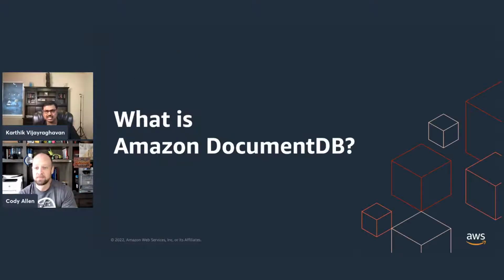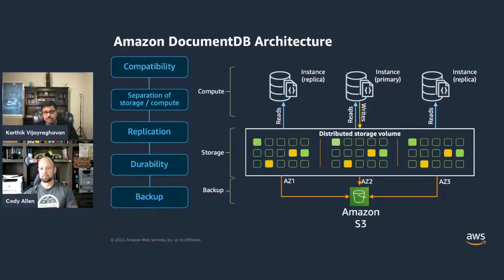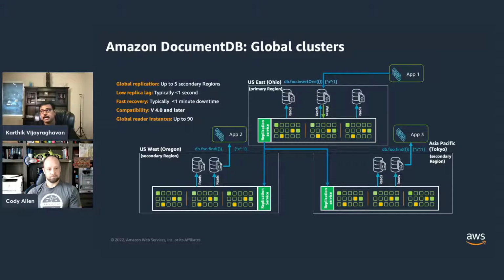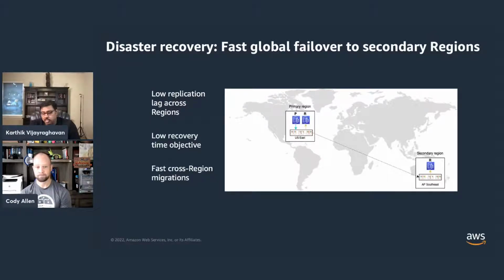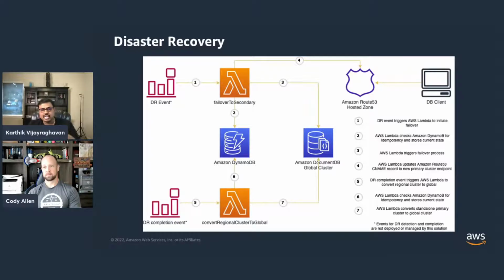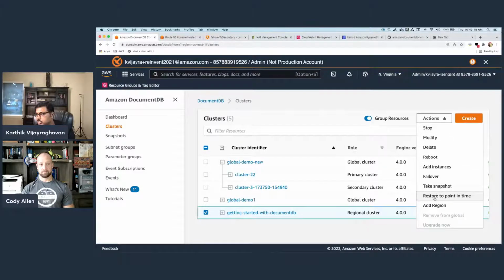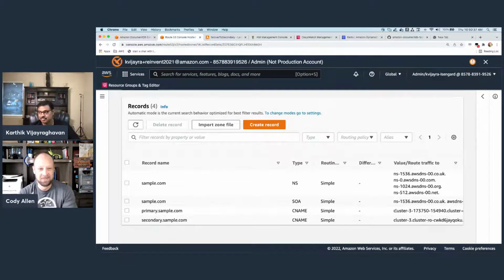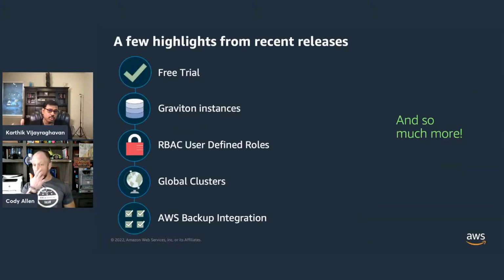DocumentDB Insider Hour | Episode 16 | Automate Global Clusters Failover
In this episode, we will discuss about automating failover using Amazon DocumentDB Global clusters for Disaster Recovery and Business Continuity Planning use cases.